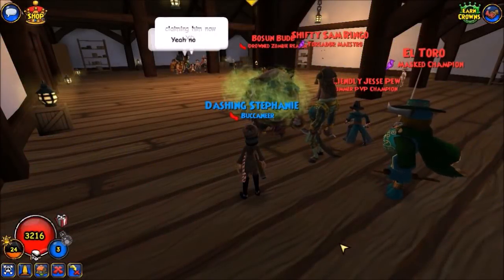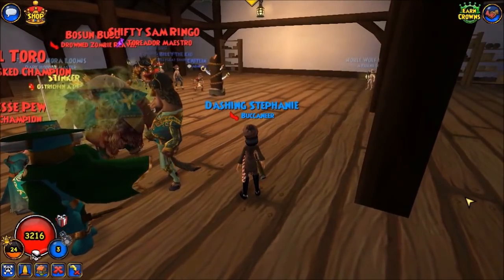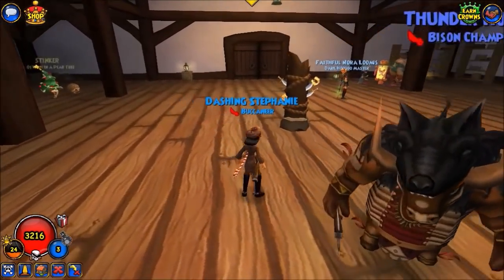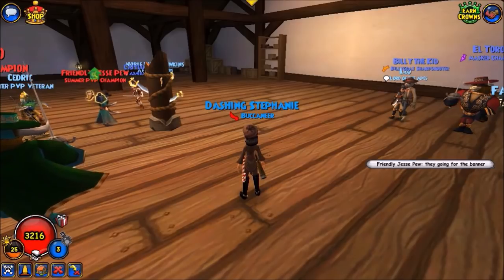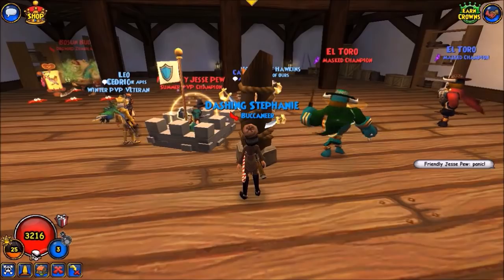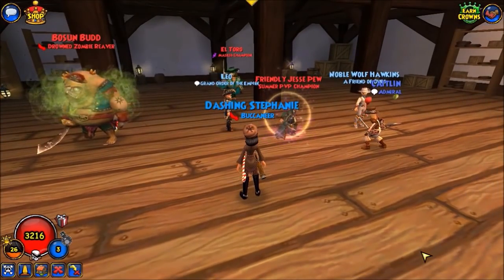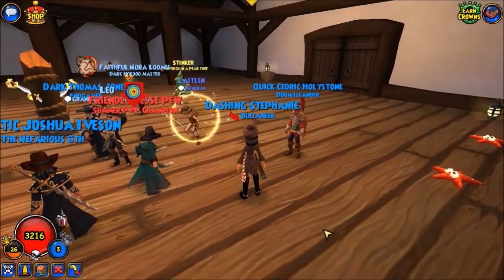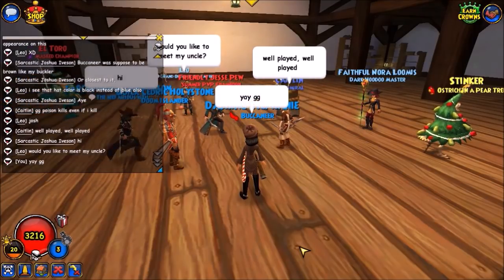Pirate101: Central's "Wild West" Tournament Semifinals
Spectating the decisive match between Friendly Jesse Pew, swashbuckler, and Caitlin, buccaneer, in the semifinals of the "Wild West" themed tournament run by Pirate101 Central.

For other matches in this tournament filmed from the battleboard perspective, check out these videos:

The music in this video was composed by Chris Christodoulou for Risk of Rain, an indie game developed by Hopoo Games.

You can support Chris by purchasing or listening to the soundtrack on one of the following websites: